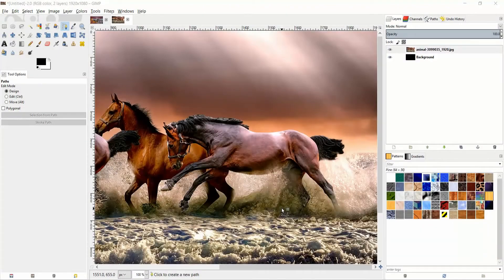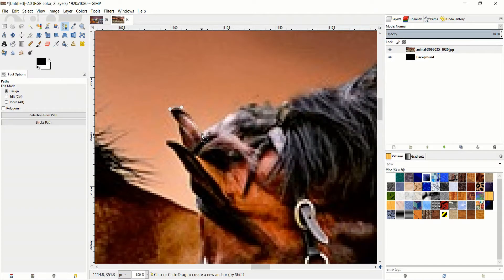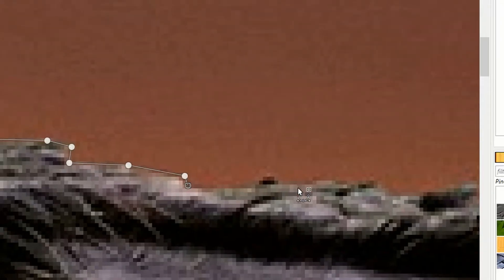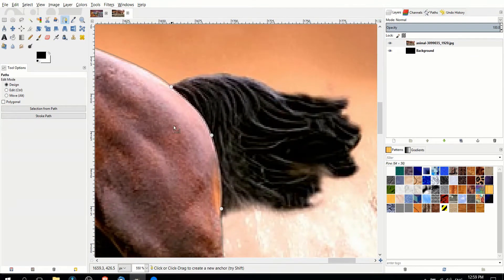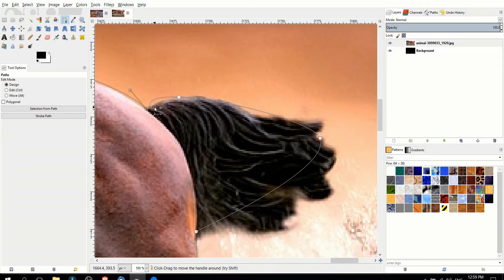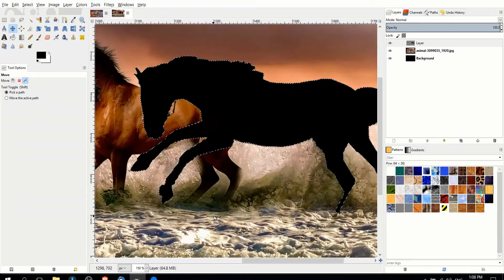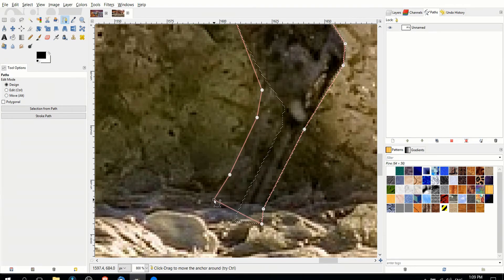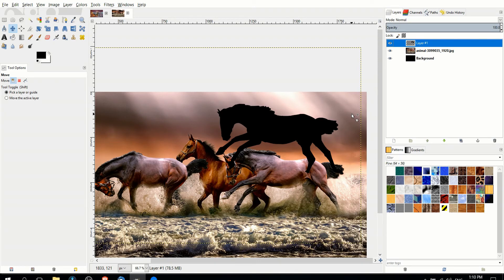Make a Black or White Silhouette from Any Object, Person, or Animal | GIMP Tutorial 2018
Bitcoin: 17Pn5PifFmRkHRAqCZQAom1ZjCiSf7qJjJ
Ethereum: 0x6f2781F382952c8caCDbE99C46F07c265ab59627